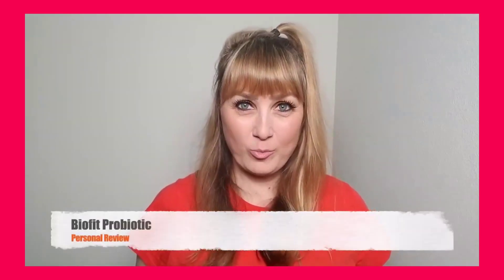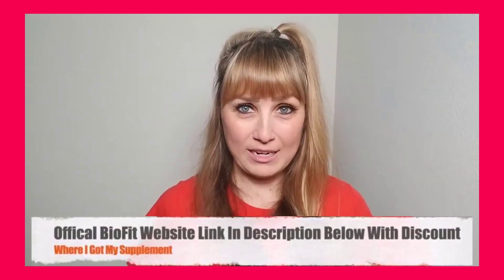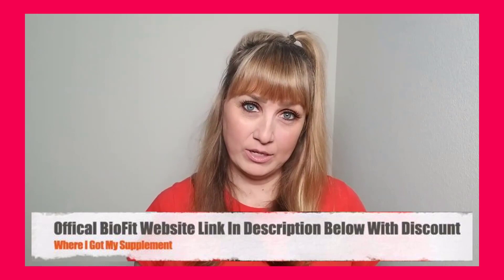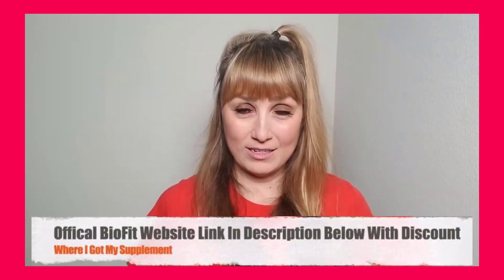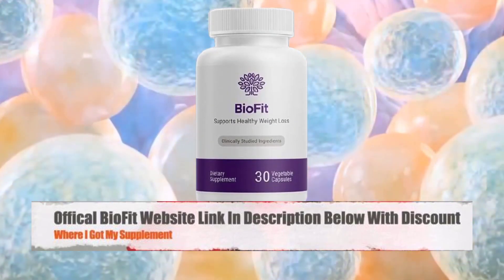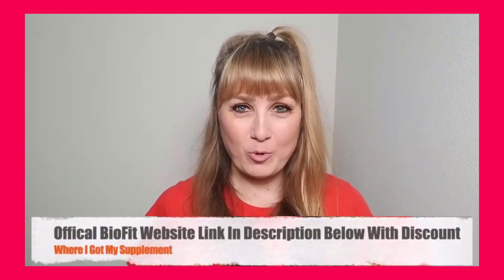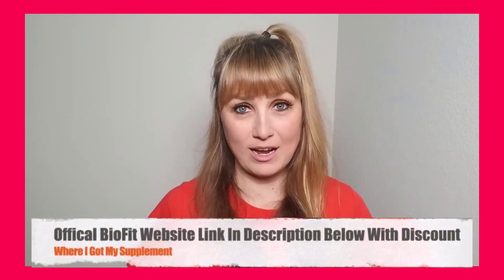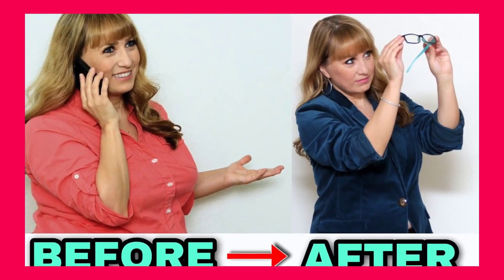Biofit Review (Weight Loss)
Welcome To The United States Of America

I know I know... This sounds like just another gimmick...

Lose weight while I eat junk? Riiiiiight” pull the other one why don’t you...

I thought the same way. Then I watched this video...

And it really opened my mind to weight loss science that I had never heard of before... For instance...

Did you know there is a secret ingredient that makes people thin no matter what they eat?

This same ingredient that is missing in those that are overweight?

As it turns out...when you understand that weight loss becomes almost effortless...

Suddenly you can eat what you want...and still lose weight...it doesn’t matter.

I know it’s hard to believe.

So just set aside five minutes and watch...

There you’ll find REAL science and REAL case studies that prove exactly what he says...

That you really can lose weight eating chocolate cake.